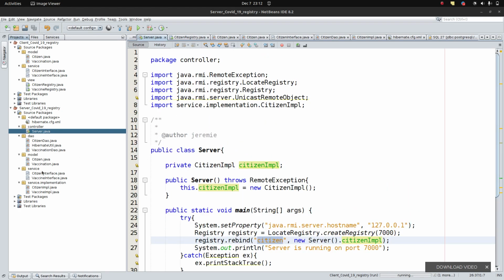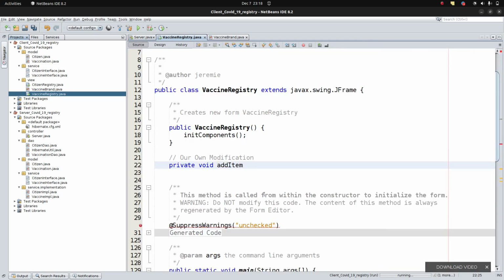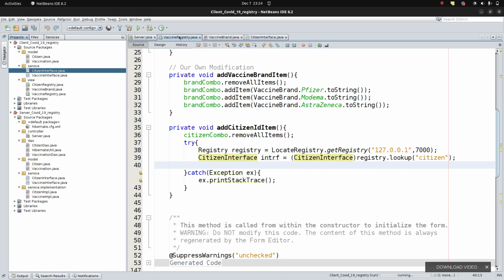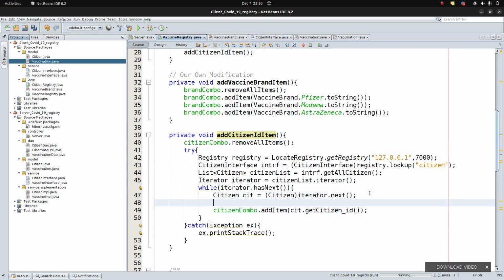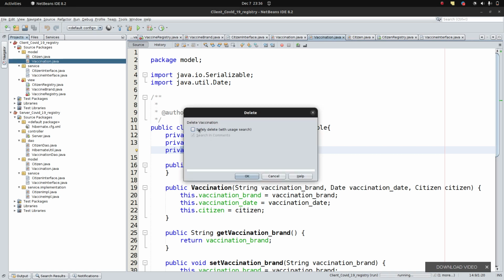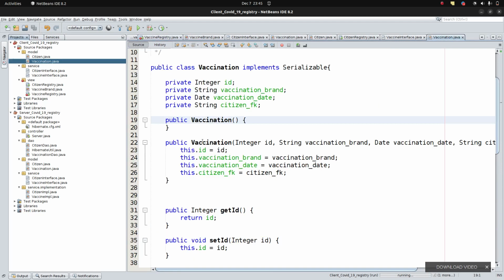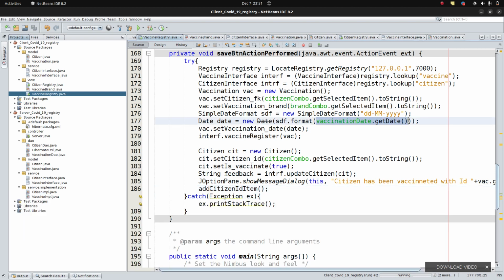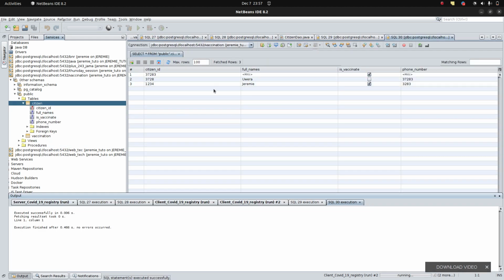Part-5-Register Vaccinated Citizen With RMI